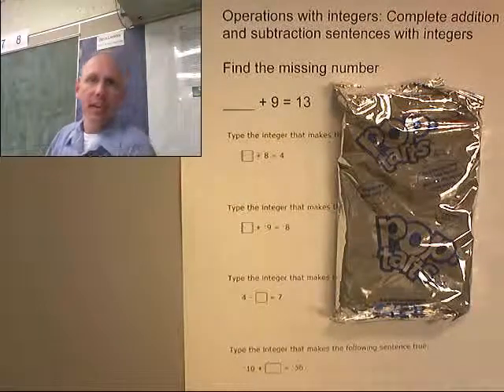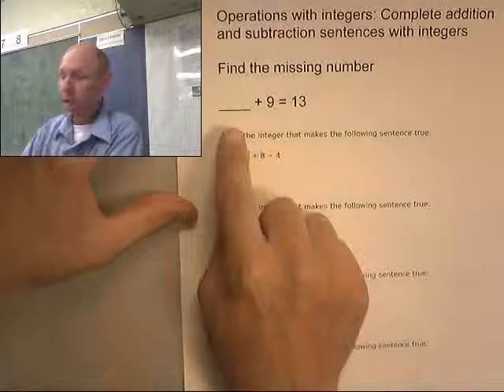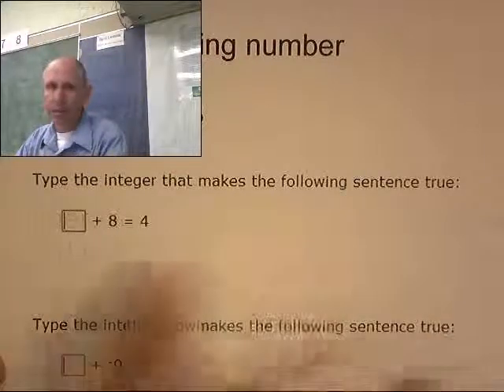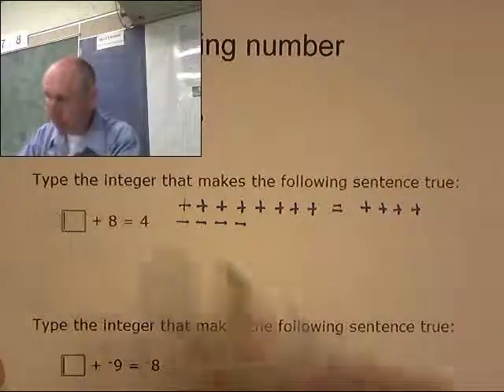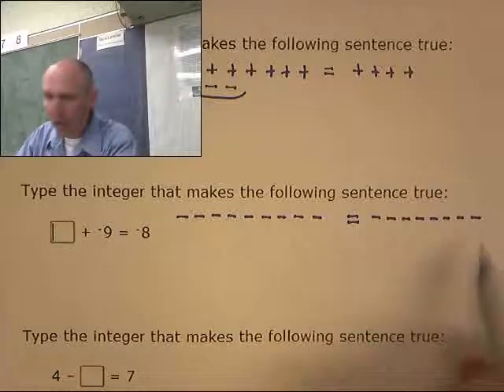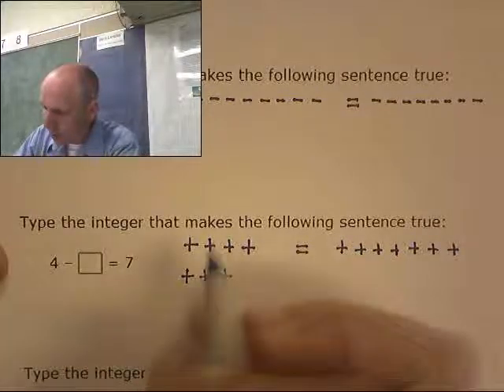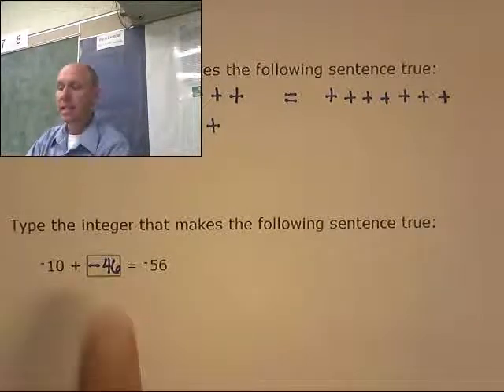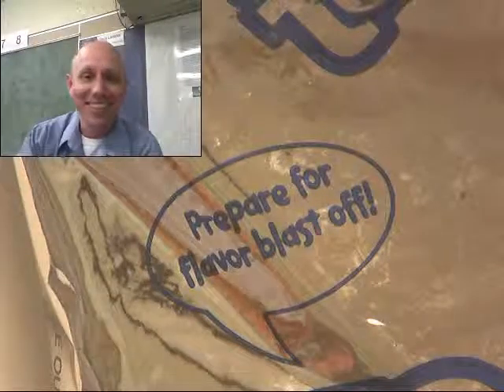BARRE 7th E.4 Operations with integers Complete addition and subtraction sentences with integers